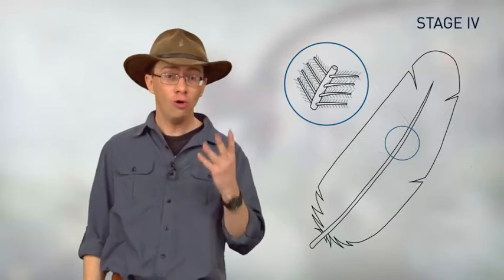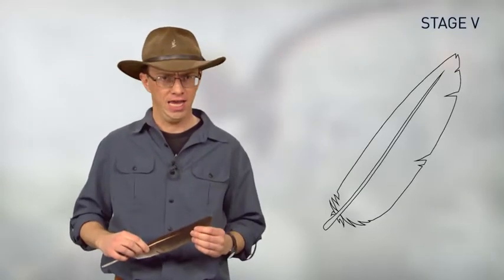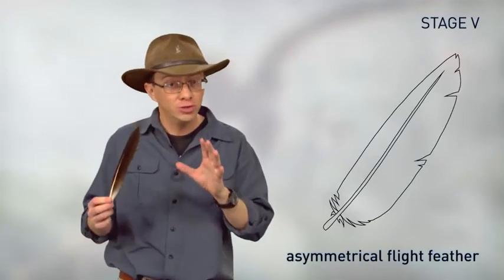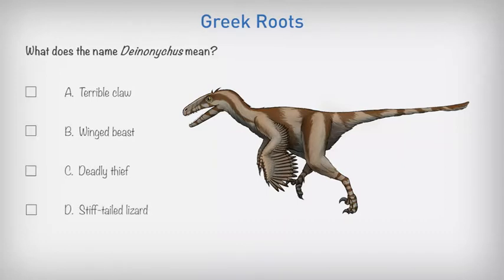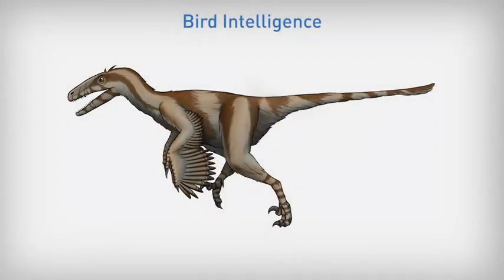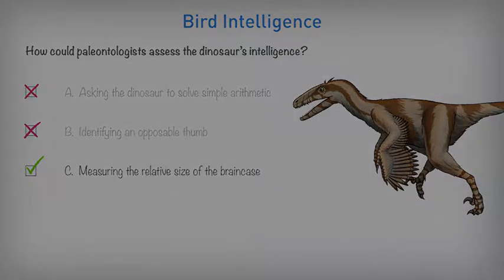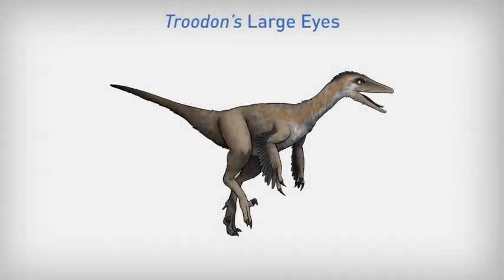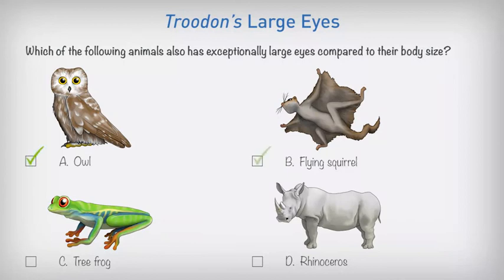Paleoontology-dinosaurs and the origin of birds-index 12